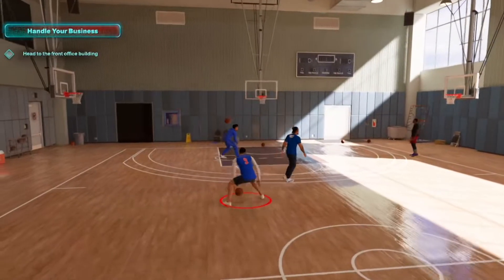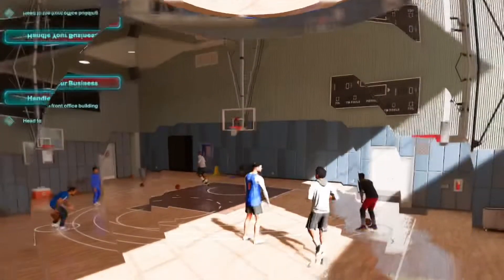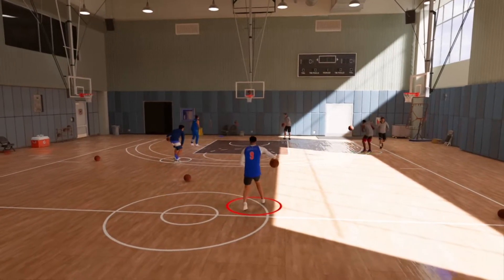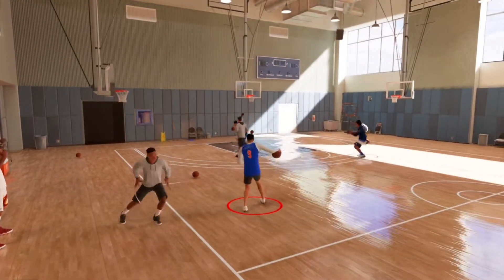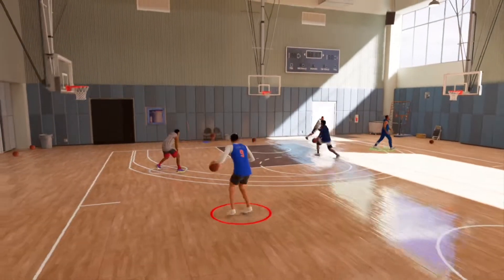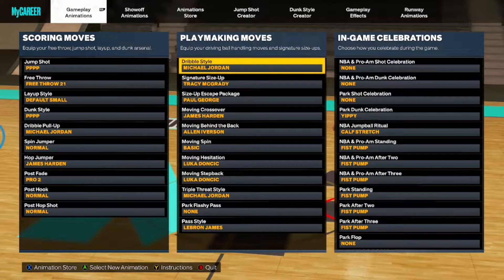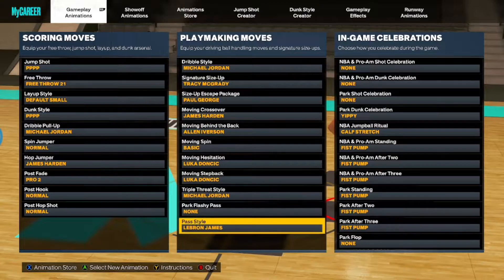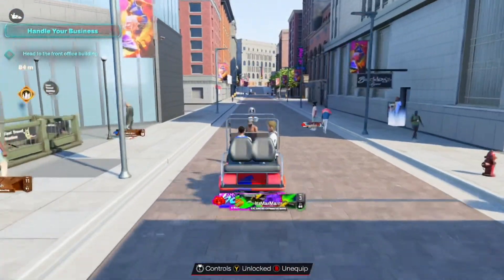*NEW* BEST DRIBBLE MOVES in NBA 2K23! FASTEST SIGNATURE STYLES TO GET OPEN in NBA 2K23!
BEST DRIBBLE MOVES IN NBA 2K23 + DRIBBLE TUTORIAL FOR BEGINNERS! BEST DRIBBLE MOVES FOR ALL BUILDS IN NBA 2K23! Best Dribble Moves 2k23 + Best Dribble Tutorial 2k23! BEST ISO DRIBBLE MOVES in NBA 2K23! BEST DRIBBLE MOVES FOR STAGE GUARDS in NBA 2K23! Best dribbles moves 2k23

Add me on XBOX if you want to play with me!
GT:vRelays